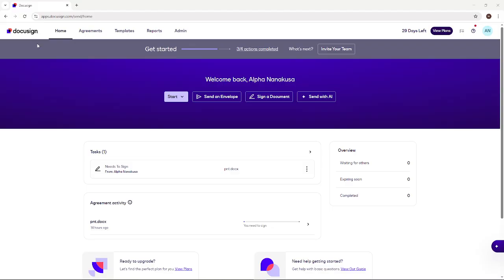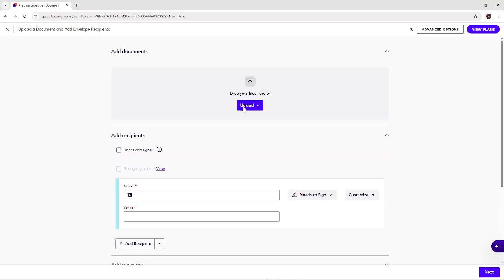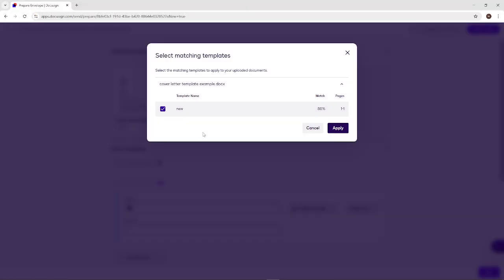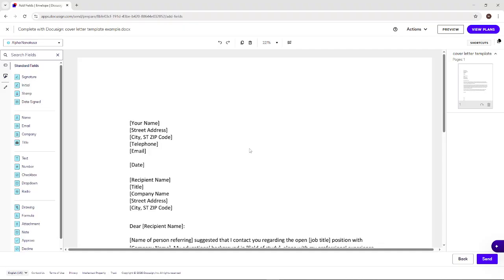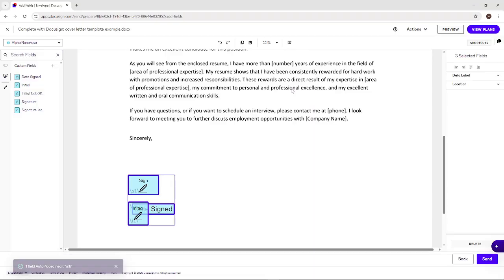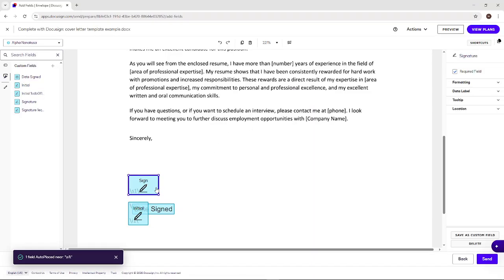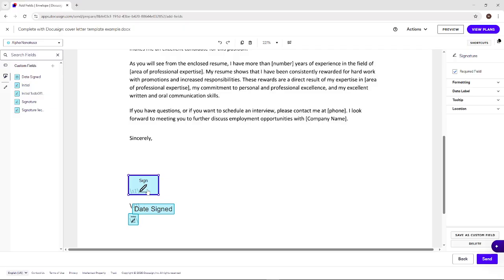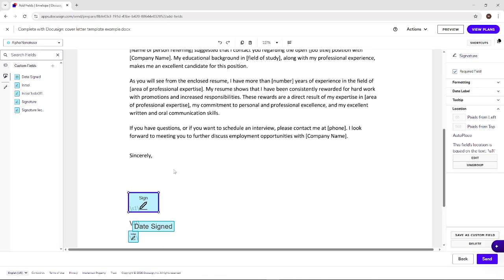How To Add Anchor Tags In DocuSign [Easy Guide 2026]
In this easy 2026 guide, you’ll learn how to add anchor tags in DocuSign so signature fields, initials, and form elements are automatically placed in the correct locations. Anchor tags are one of the most powerful DocuSign features for dynamic documents, especially when you’re sending contracts, agreements, or templates that change frequently.

This method is ideal for HR teams, legal workflows, real estate documents, and sales contracts where manual field placement wastes time. By using anchor tags, DocuSign scans your document text and intelligently positions fields without extra setup.

🔹 What You’ll Learn:

How Anchor Tags Work Inside DocuSign And When You Should Use Them

How To Format Anchor Text Correctly So DocuSign Detects It Every Time

How To Assign Signatures, Initials, And Dates Using Anchor Placement

How To Adjust Anchor Offsets For Perfect Field Alignment

How To Use Anchor Tags In Reusable Templates And Bulk Sends

How To Troubleshoot Anchor Tags That Fail To Populate

How To Combine Anchor Tags With Conditional Fields

How To Avoid Manual Drag-And-Drop Errors In Large Documents

💡 Pro Tip: Always standardize your anchor text across documents and templates. Small text variations break detection. Create a shared anchor naming convention and test it in a sample envelope before rolling it out company-wide. Also, avoid placing anchors near tables or images, as this can cause unpredictable placement.

By the end, you’ll confidently automate field placement using DocuSign anchor tags in 2026.